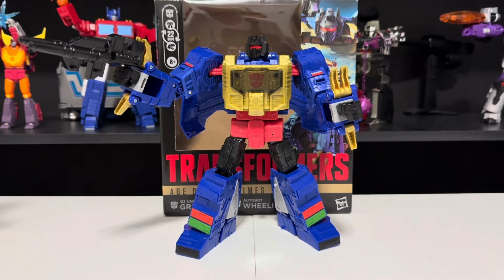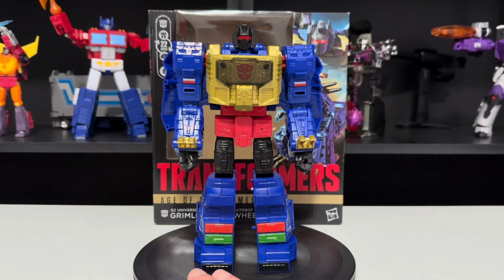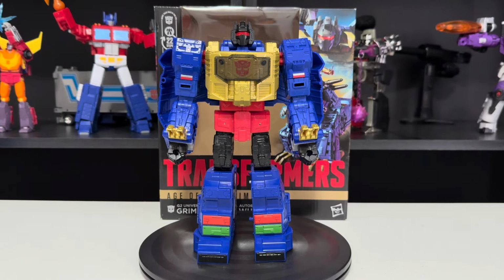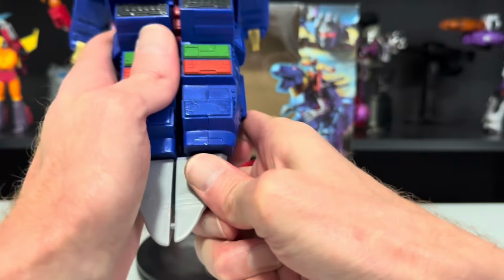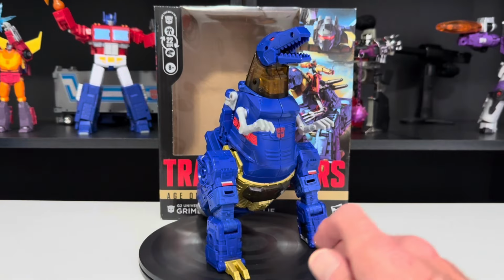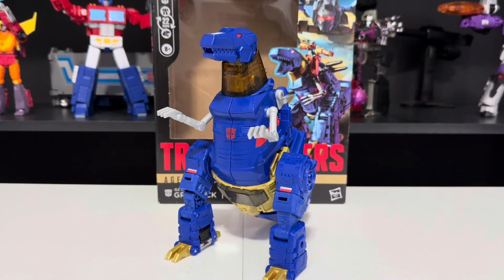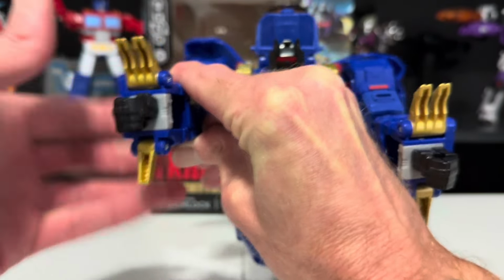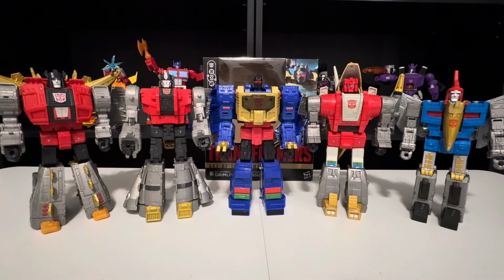GRIMLOCK G2 Age of the Primes Review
While this may not technically complete my Dinobot collection, I’m counting it as close enough until I get his SS 86 counterpart. Until then, enjoy Age of the Primes G2 GRIMLOCK!!!

2 YEARS NOW!! The channel keeps growing and I couldn’t be more grateful! This passion project has been both fun and fulfilling. Let’s keep the good times going!